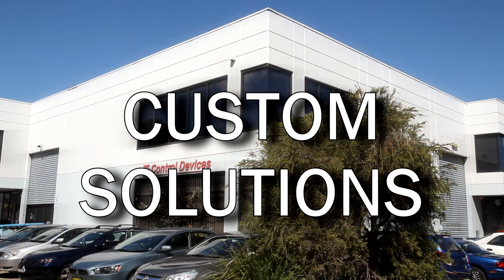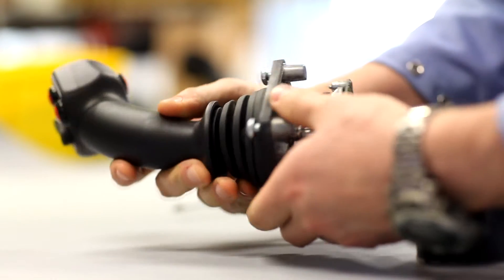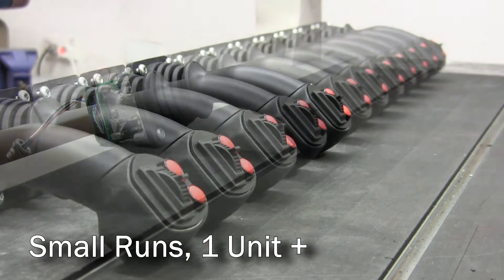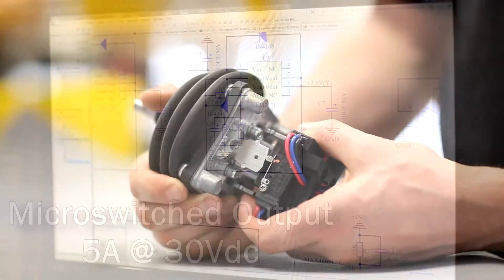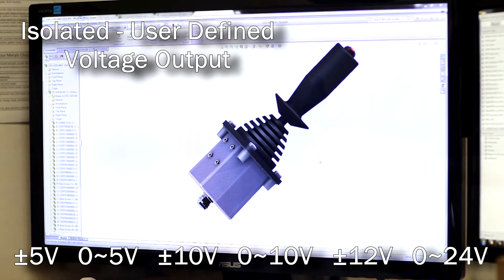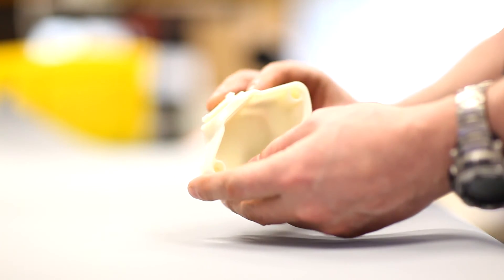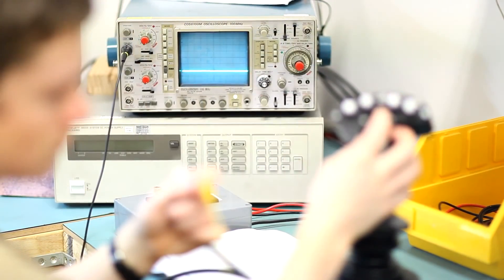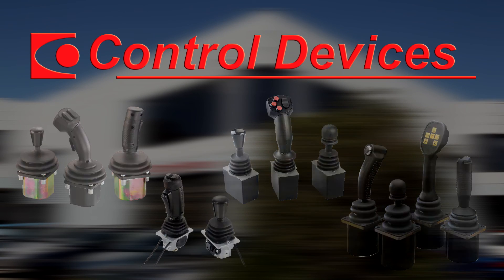Control Devices Engineering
A short video showing the capabilities of Control Devices Enginnering